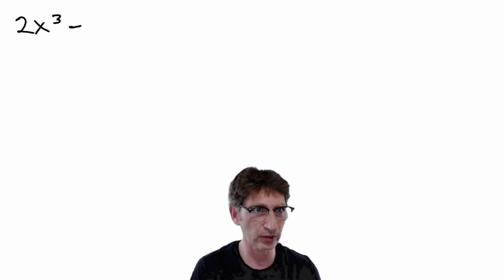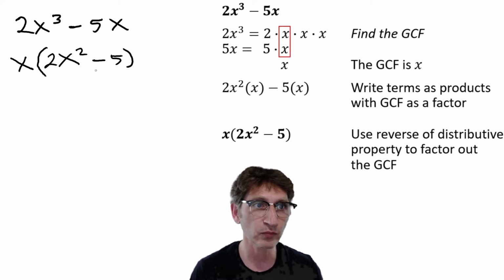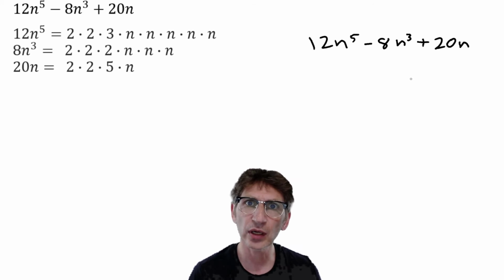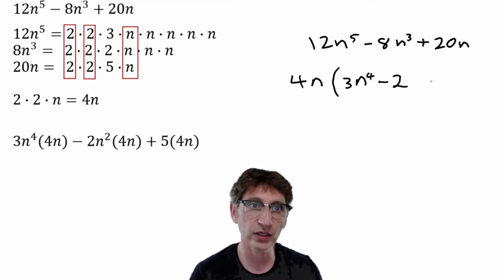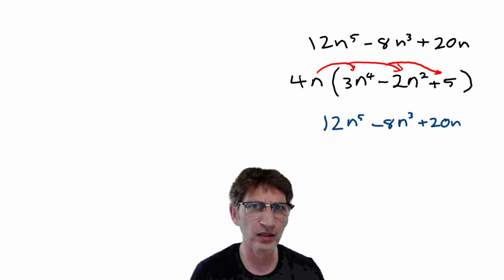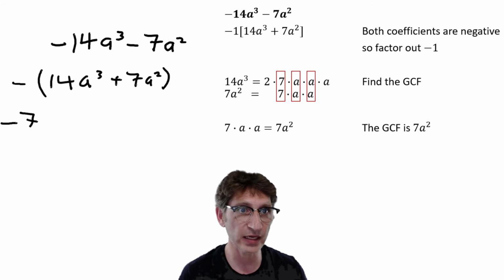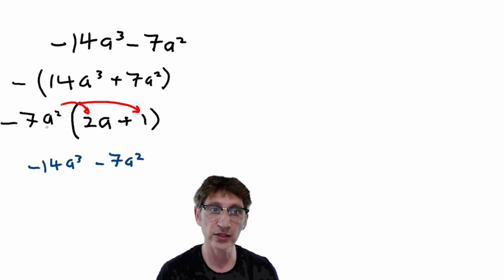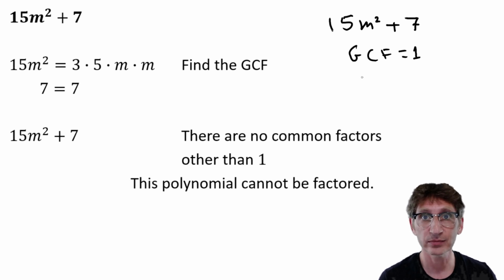Factor Polynomials by Finding the Greatest Common Factor: Factor out the GCF from a Polynomial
Factoring out the GCF from a polynomial is the first step in the process of fully factoring a polynomial. There are several techniques to factor polynomials and finding the greatest common factor is part of several of them. Build on your understanding of finding GCF's of monomials and the distributive property.

Be sure to check out my videos on prime factorization and finding the greatest common factor of monomials if you need some more background.